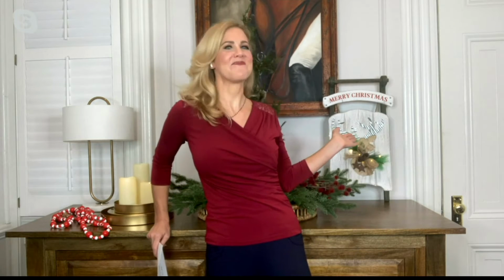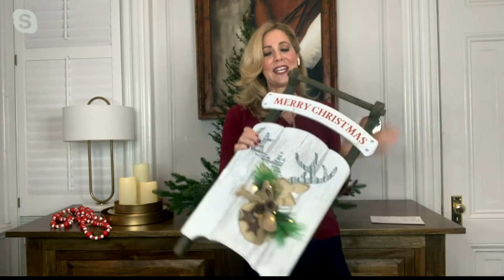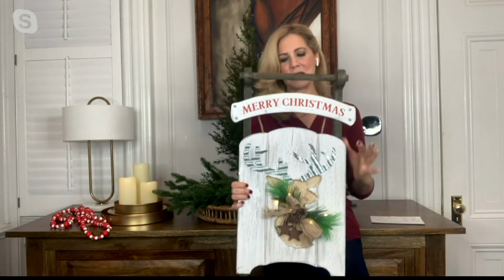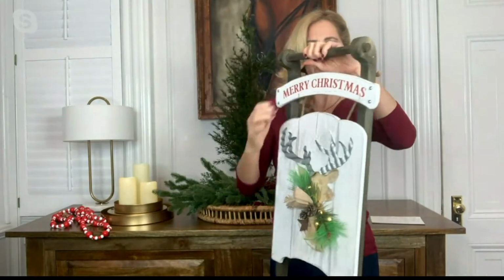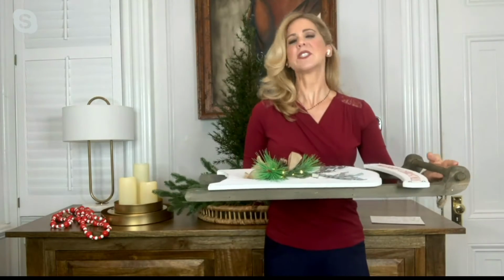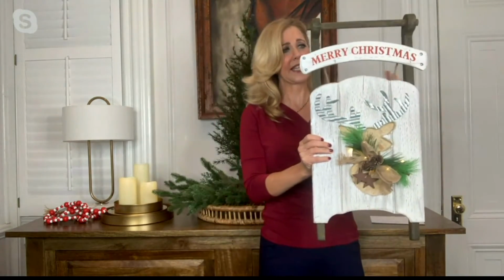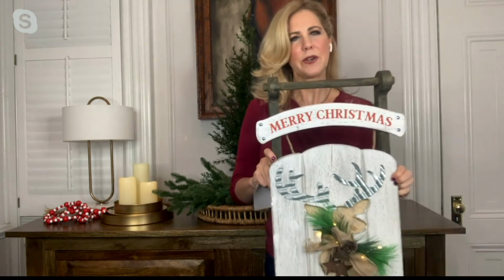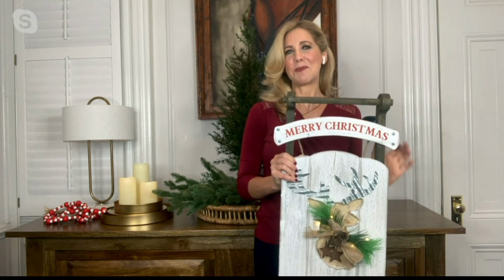Home Reflections 26" Wooden Sleigh with Faux Greenery on QVC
Home Reflections 26" Wooden Sleigh with Faux Greenery

Accented with faux greenery, this wooden sleigh makes an elegant reminder to embrace the magic of the holidays. From Home Reflections.